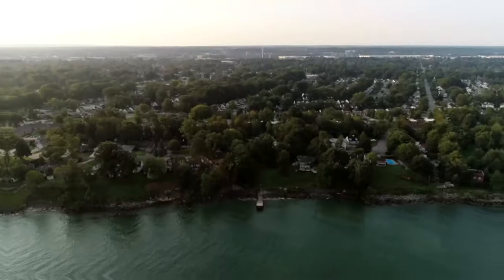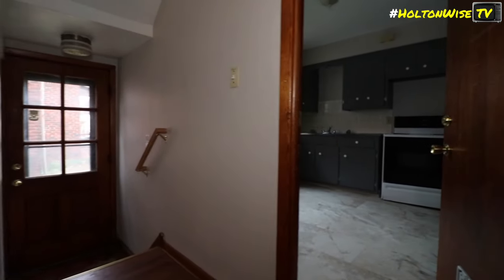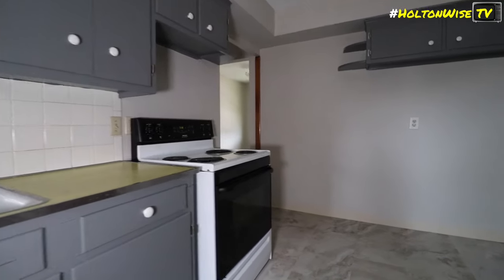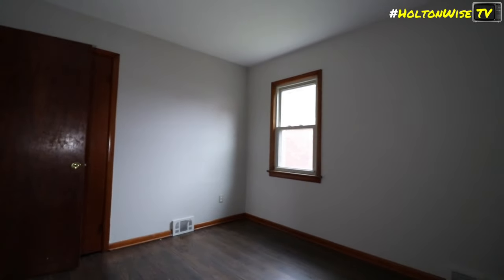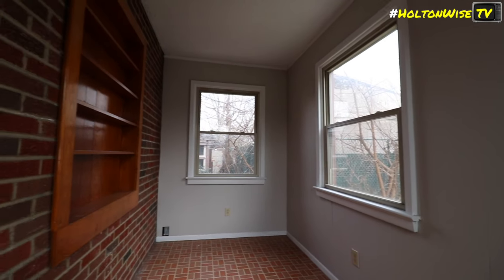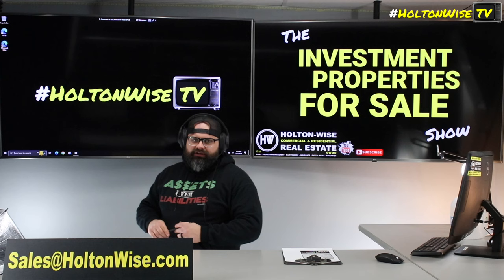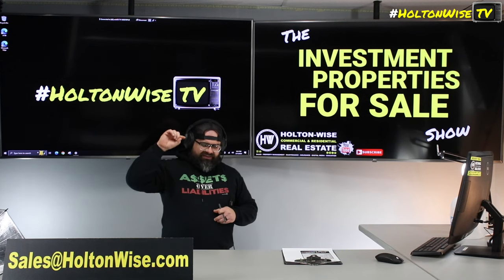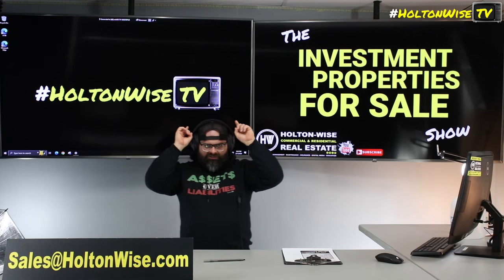Have your Tenant Pay your Mortgage in Parma Ohio | Investment Properties For Sale - 2327 Brookview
If you aren't investing in real estate because are afraid of bad tenants trashing your house, you should look into lower risk rental properties. During this episode of The Investment Properties For Sale Show, the HoltonWiseTV team is taking viewers on a tour of a turnkey duplex in Parma, Ohio. This turnkey duplex would work great for investors who are looking for low risk cashflow. Additionally, this Parma duplex would also work great for 1st time home buyers who are looking to buy a house with almost no money down while also having their tenant's paying for their mortgage via the house hacking strategy.

📺 HELPFUL RESOURCES
Holton-Wise FAQ